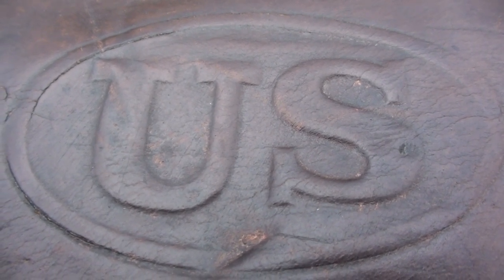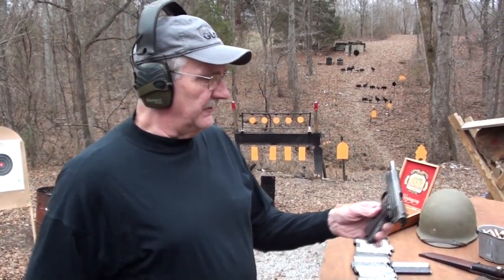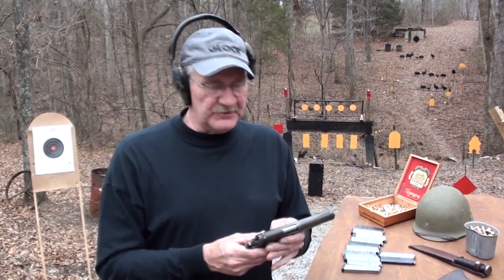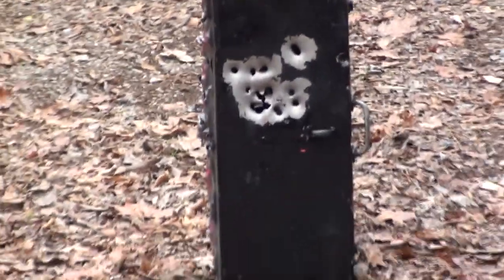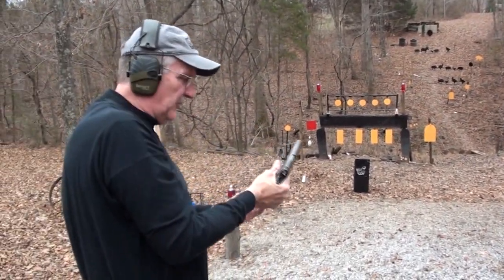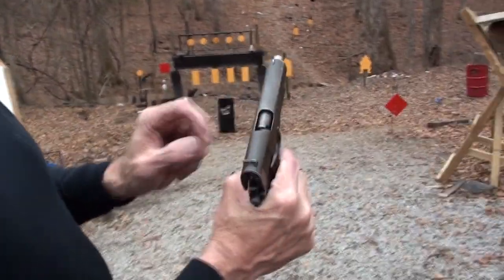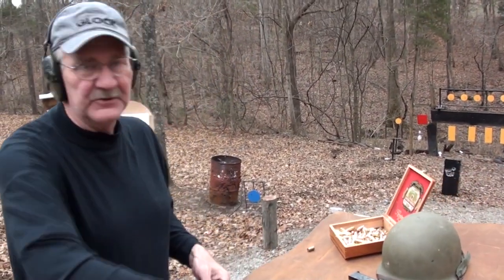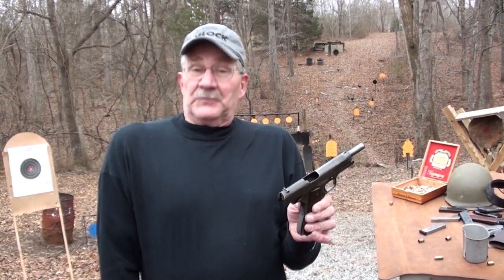Colt WWII 1911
100 years later it is still going strong!!  Thank You, John Browning!   I've enjoyed it myself for over a quarter century.
Hope you enjoy a visit with this old "War Horse."  This one actually went to war for us.